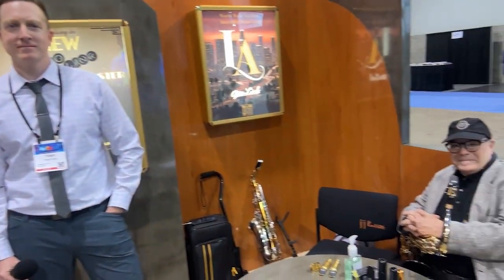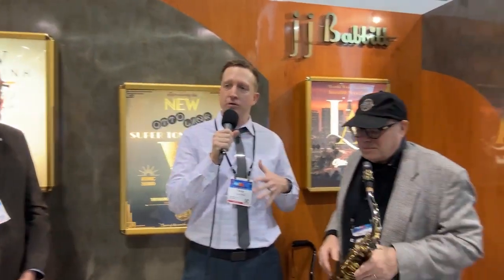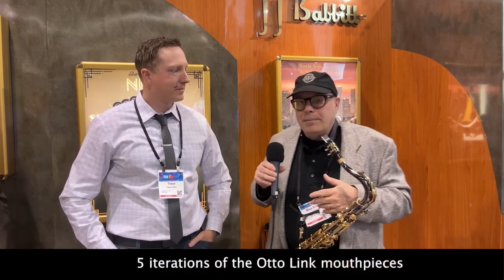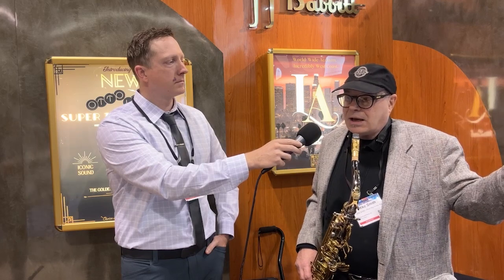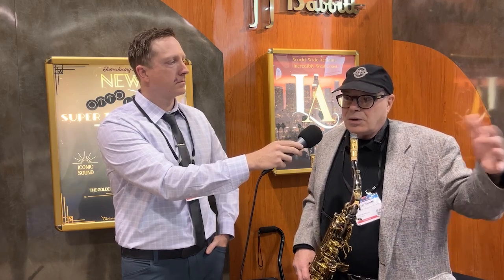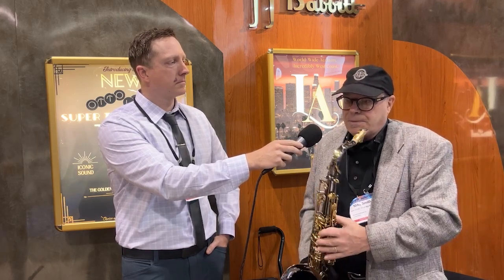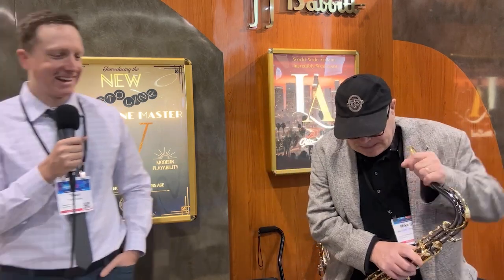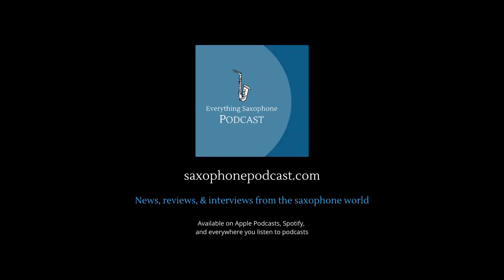New JJ Babbitt Saxophone Mouthpieces; NAMM Show 2024, Ep 209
Everything Saxophone Podcast Host, Donna Schwartz, spoke with Trace Rorie, Steve Rorie, and Mike Smith of JJ Babbitt Mouthpieces at the NAMM Show 2024 in Anaheim, CA.

Timestamps:
00:00  Introductions
01:12  History of the Otto Link mouthpieces
02:58  How they used modern-day techniques to recreate the old specs
05:32  5 iterations of the Otto Link mouthpieces
08:16  LA mouthpiece
11:04  Tone Master
11:55  Florida model
15:17  Meyer Connosseur

You can catch their Bio, and the link to their website on our

If you perform in Rock, Blues, Marching Band, Military ensembles, and are tired of getting drowned out by all the other instruments, you need to try Rovner's latest offering, the LGX Ligature. Pure power without losing the quality of your tone. for more info and to purchase.